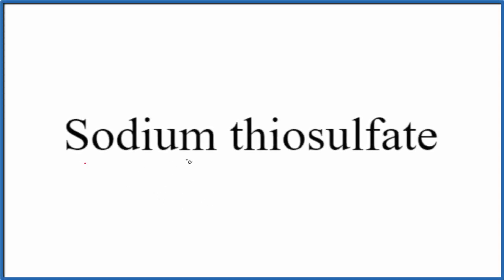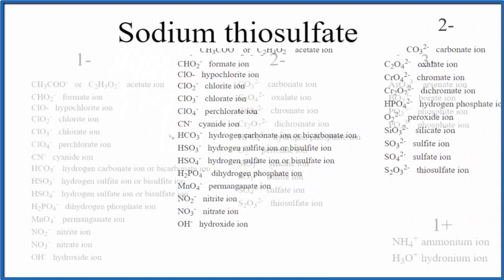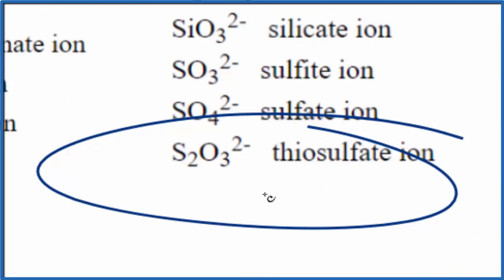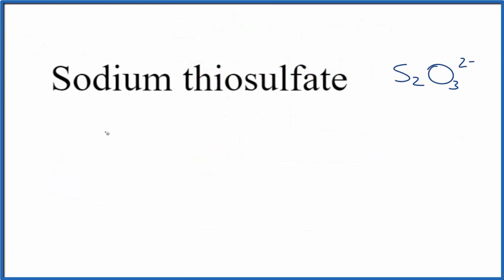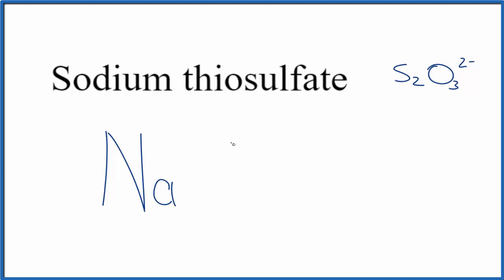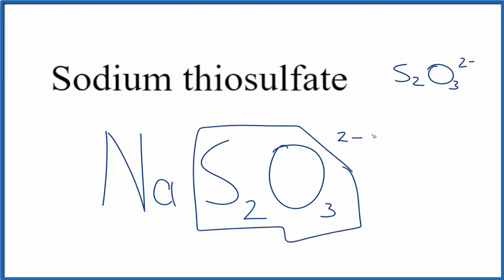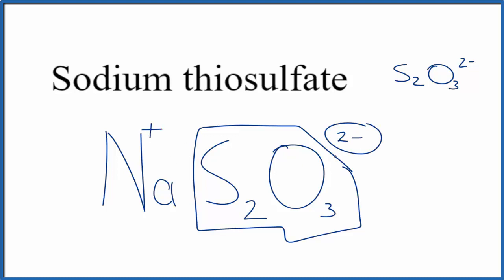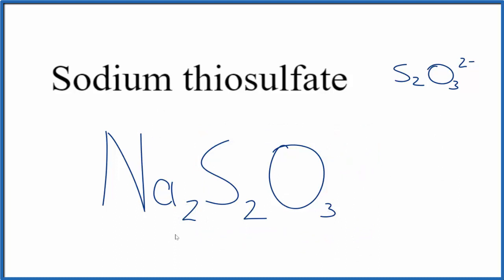How to Write the Formula for Sodium thiosulfate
In this video we'll write the correct formula for Sodium thiosulfate (Na2S2O3).

To write the formula for Sodium thiosulfate we’ll use the Periodic Table, a Common Ion Table, and follow some simple rules.

Because Sodium thiosulfate has a polyatomic ion (the group of non-metals after the metal) we'll need to use a table of names for common polyatomic ions, in addition to the Periodic Table.

Keys for Writing Formulas for Ternary Ionic Compounds:

1. Write the element symbol for the metal and its charge using Periodic Table.
2. Find the name and charge of the polyatomic ion on the Common Ion Table
3. See if the charges are balanced (if they are you're done!)
4. Add subscripts (if necessary) so the charge for the entire compound is zero.
5. Use the crisscross method to check your work.

For a complete tutorial on naming and formula writing for compounds, like Sodium thiosulfate and more, visit: